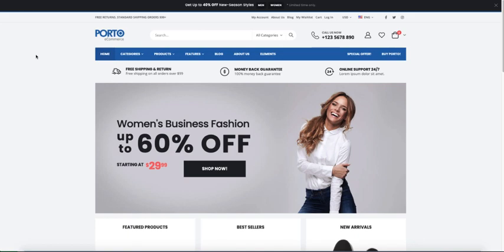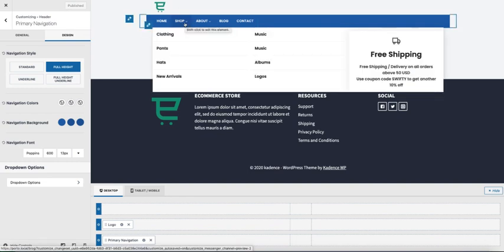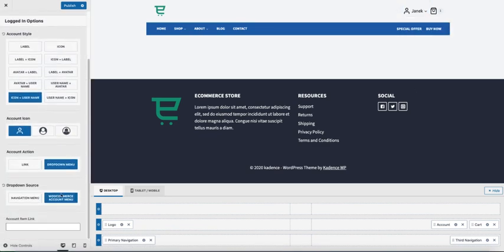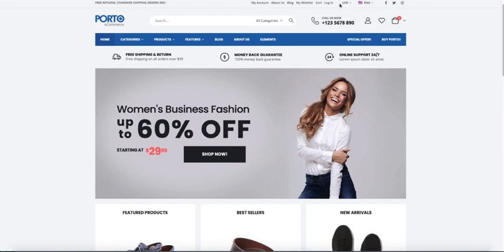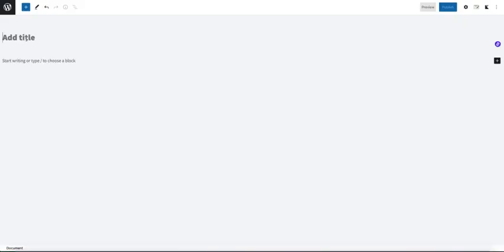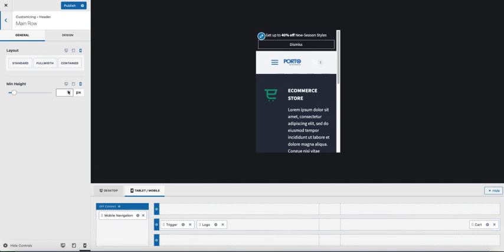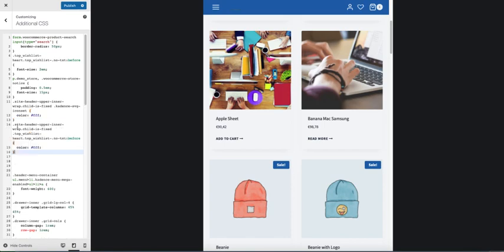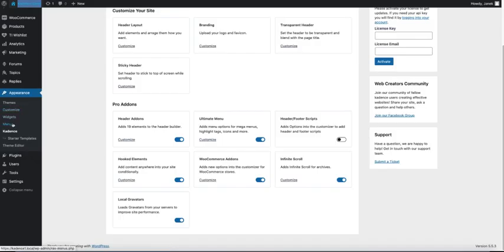Kadence Theme Tutorial: How to Create Complex Headers?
In this Kadence Theme Tutorial I‘m going to show you how to create complex headers with the Kadence theme. Why? Well, today I had a bit free time in my hand and I wanted to see how powerful the Kadence header builder actually is. So, I found a theme which had on demo I wanted to recreate with Kadence. You’ll see in the video what the end result was.

Blocksy Theme and Kadence Theme are both currently two of the best WordPress themes. So, if you’re interested, then you can grab:

Timestamps:
00:00 Introduction
01:10 Header and site background
01:58 Bottom row styling
06:54 Middle row styling
10:50 Adding a Wishlist
13:03 Top bar styling
15:48 Notification bar styling
16:49 Middle row tweaks
17:15 Middle row contact info
20:35 Mobile navigation styling
24:30 Sticky menu styling
26:45 Creating a below header section
27:52 Front page styling
28:35 Theme settings export and import